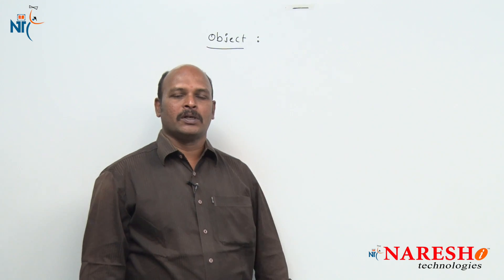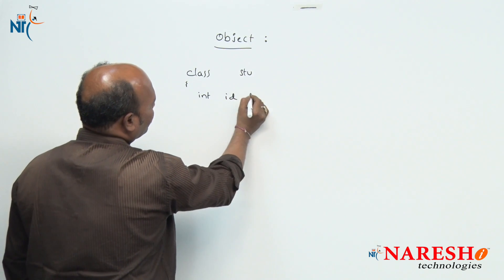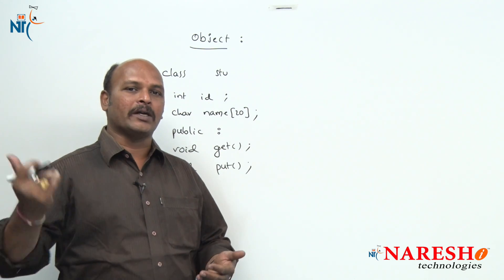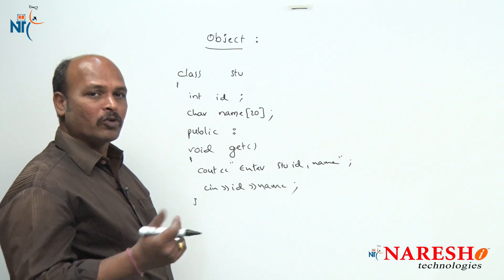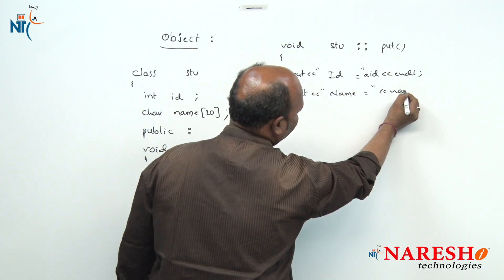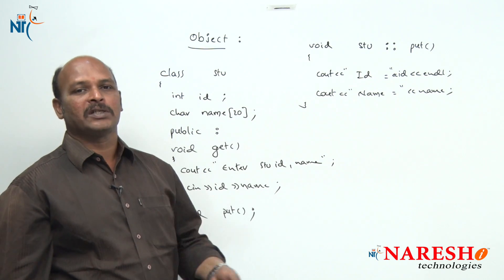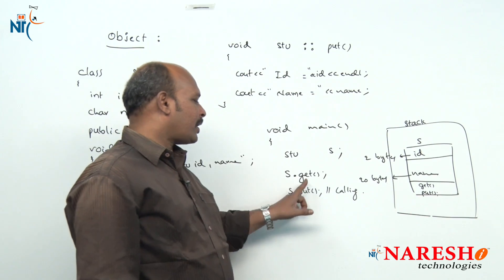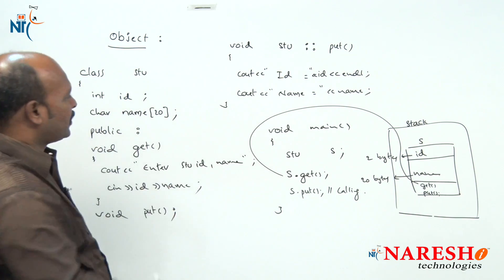Object Oriented Programming Features Part 4 | C ++ Tutorial | Mr. Kishore